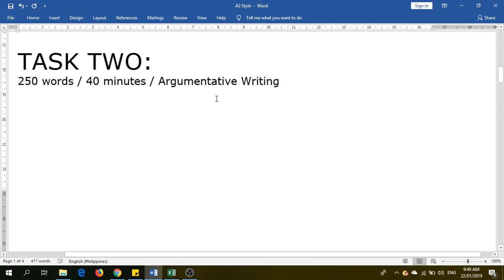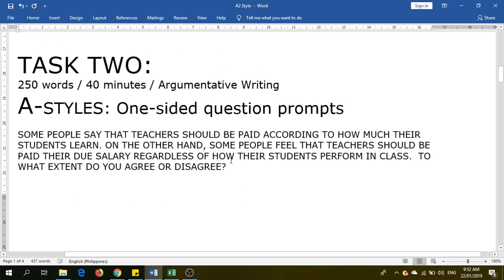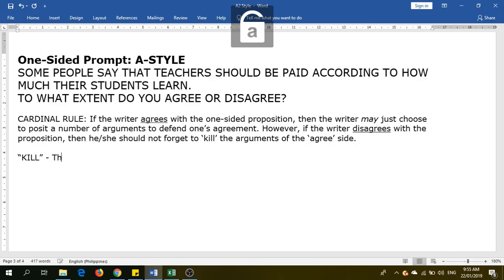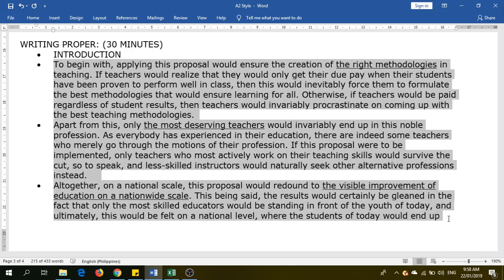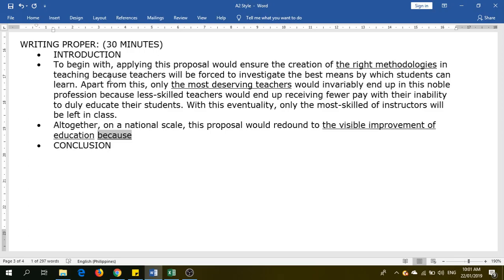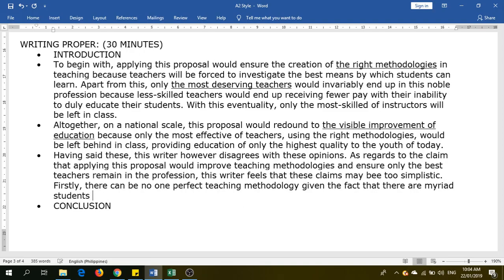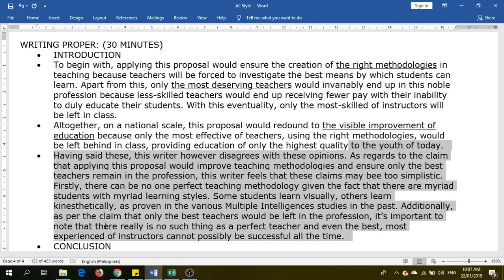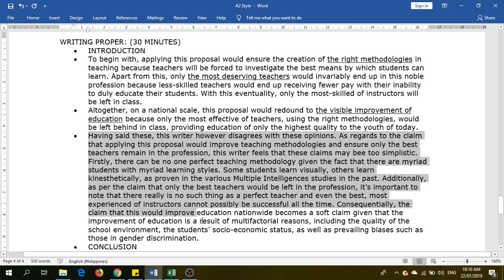IELTS Task 2 Writing: Video 2 - A2 Style (The Kill)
The A2 Style takes off from the more fundamental A1 Style and is visibly a level of abstraction that is of a much higher complexity.